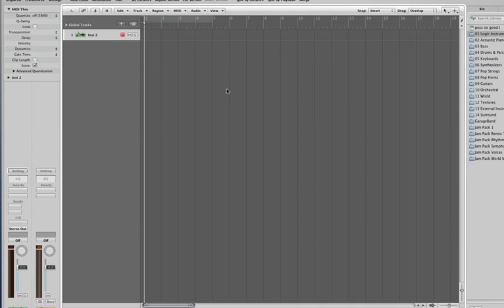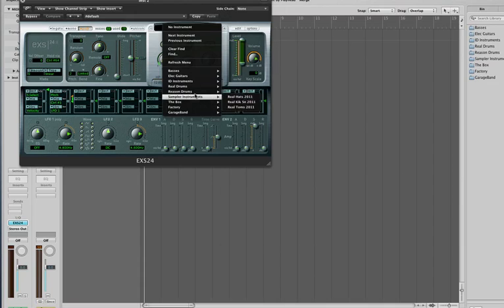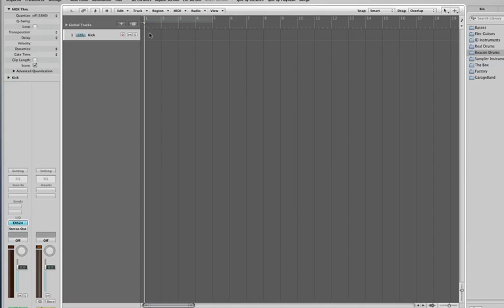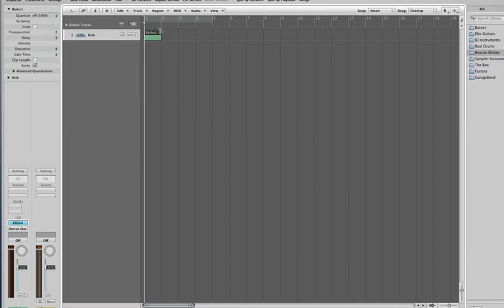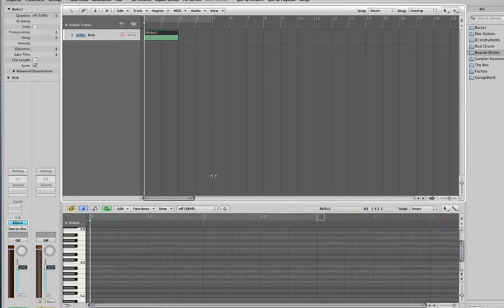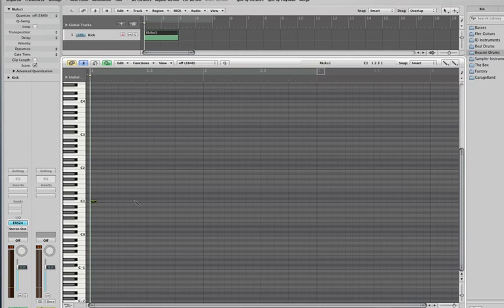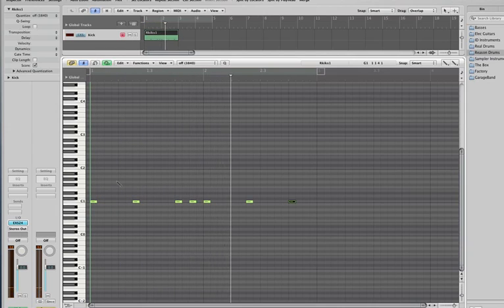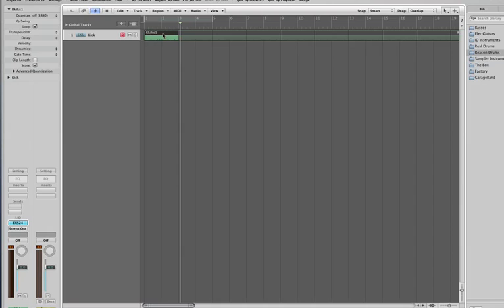Logic Video Tutorial - Inputting MIDI Data Using Piano Roll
Short video tutorial about creating a MIDI region and inputting MIDI data using Logics Piano Roll